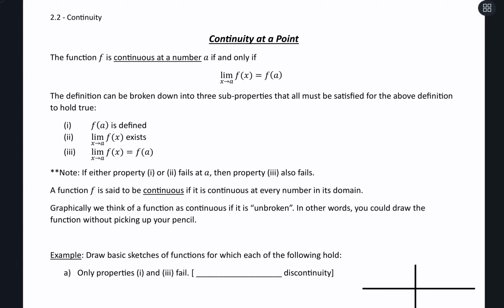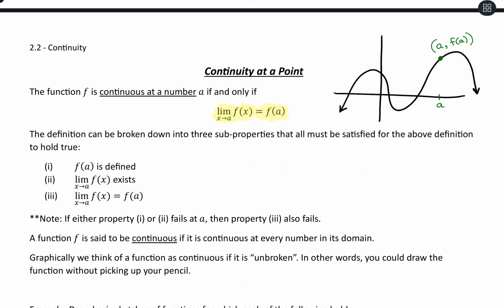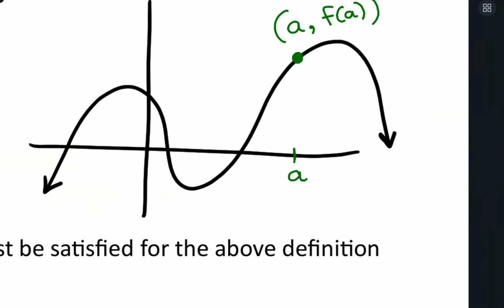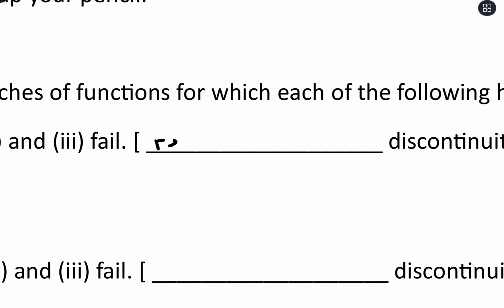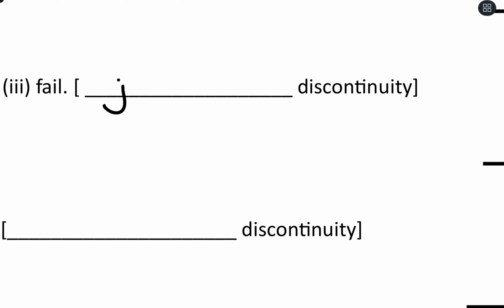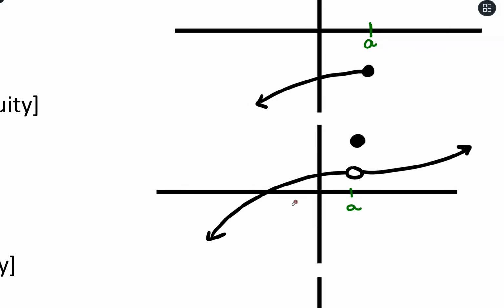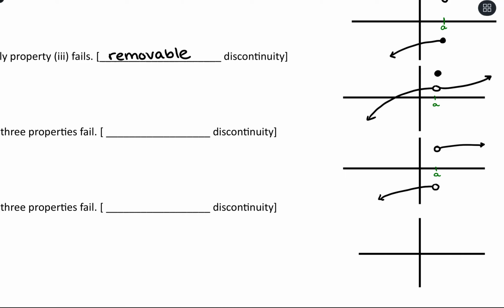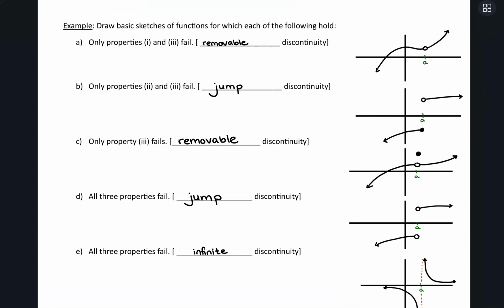Continuity at a Point